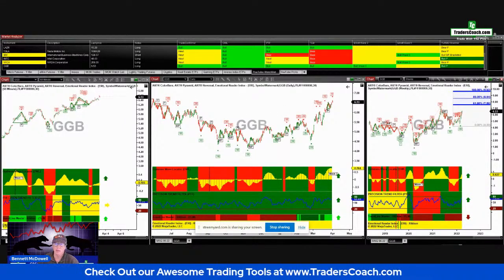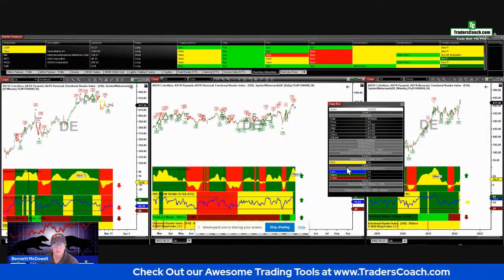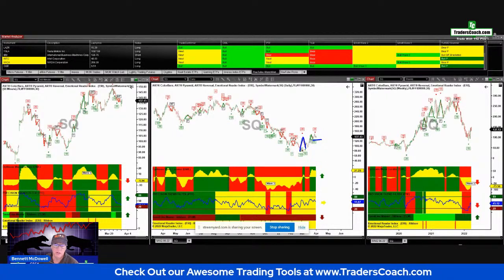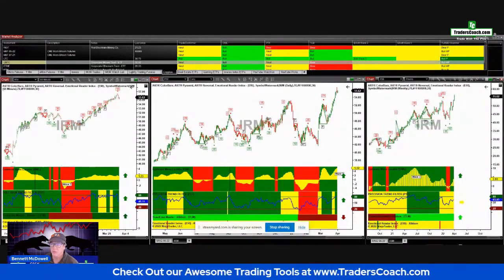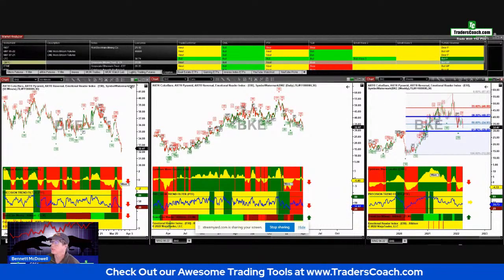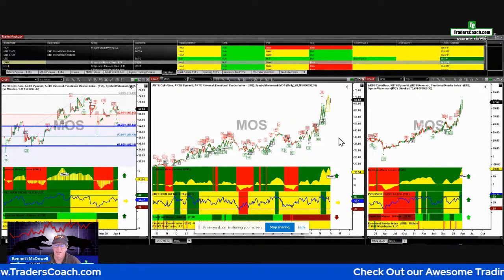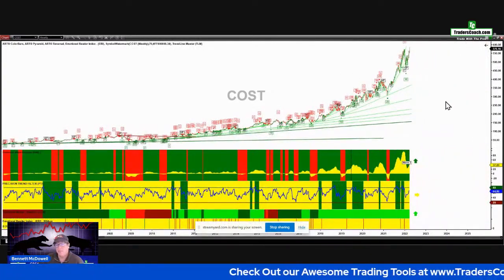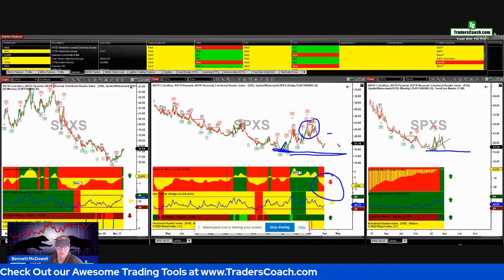Apr 1, 2022 - SAF: Stock Analysis Friday - DMTK Winner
TIMECODES:
0:00 - Countdown
3:35 - Start Here - Intro & Risk Disclosure
4:03 - Chart Layout & Trading Tool Set-up
5:33 - NNOX Stock Analysis
10:07 - DE Stock Analysis
12:43 - BGFV Stock Analysis
15:28 - PYPL Stock Analysis
18:05 - SQ Stock Analysis
19:46 - SGFY Stock Analysis
21:13 - LOGI Stock Analysis
22:11 - GBTC Stock Analysis
25:00 - IRM Stock Analysis
27:20 - GLW Stock Analysis
29:04 - PLUG Stock Analysis
30:58 - BKE Stock Analysis
32:12 - NSA Stock Analysis
35:08 - SIG Stock Analysis
36:50 - SYNA Stock Analysis
39:05 - MOS Stock Analysis
40:27 - TEVA Stock Analysis
42:23 - MSFT Stock Analysis
44:23 - COST Stock Analysis
47:44 - DMTK Stock Analysis
49:17 - DM Stock Analysis (again)
49:47 - HD Stock Analysis
51:00 - SPXS Stock Analysis
53:25 - Winning Stock Pick For Today is DMTK!
54:11 - Wrap-Up

Join us for "Stock Analysis Fridays" on YouTube where I'll review your trades for you LIVE & you may just leave with some new great trade ideas too!

You'll get actionable insight on: target zones, stop loss exits, Elliott wave counts and more.

And, my analysis is based on years of trading experience and software tools that provide high probability signals.

Bring your trades and let trader Bennett McDowell of TradersCoach.com using the ART Software analyze your trades. 8AM pacific time every Friday!